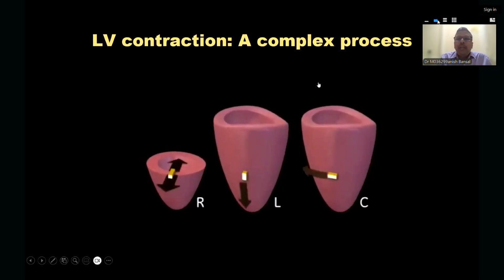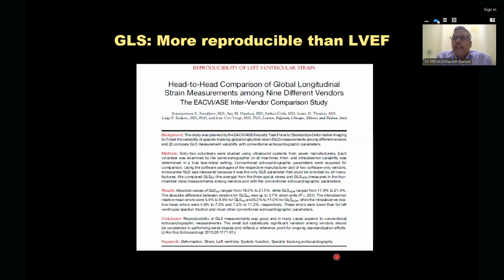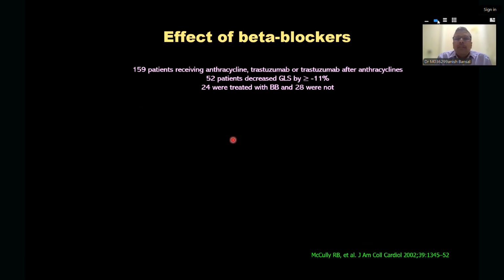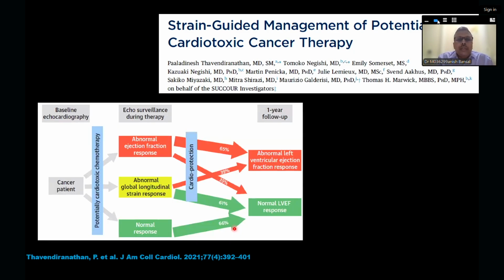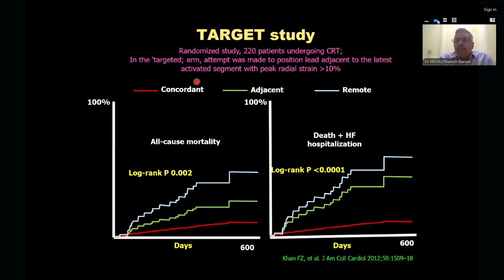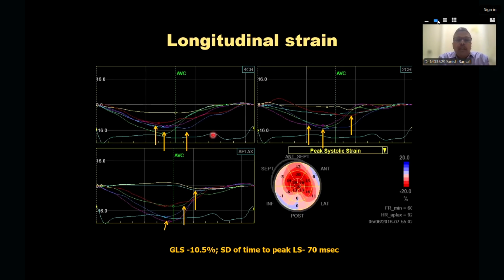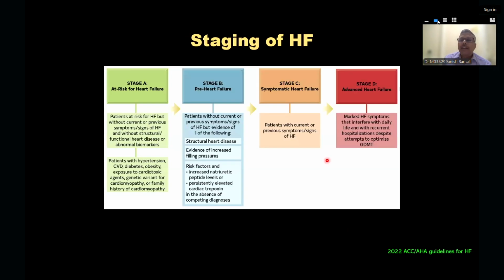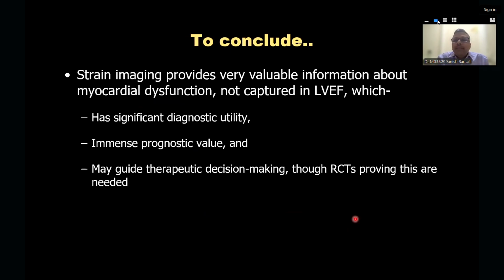Incremental Benfit of Strain Imaging in HF Patients for choosing & monotoring therapy || Dr Manish B